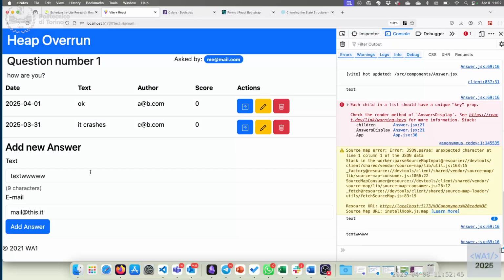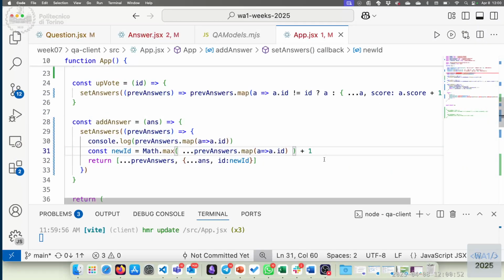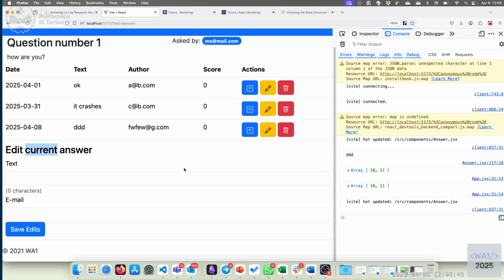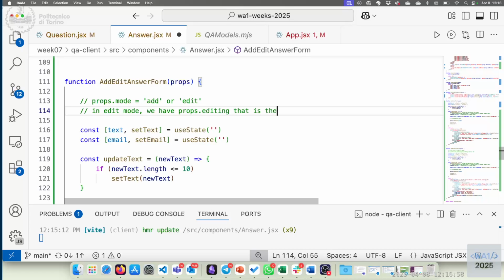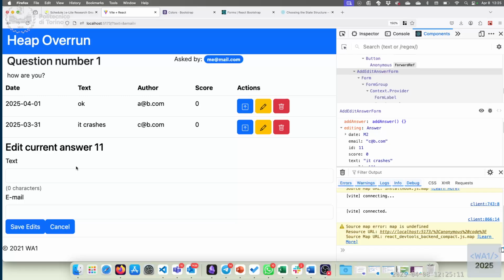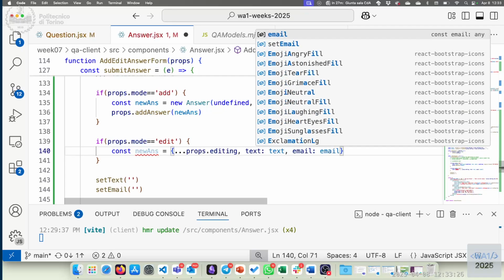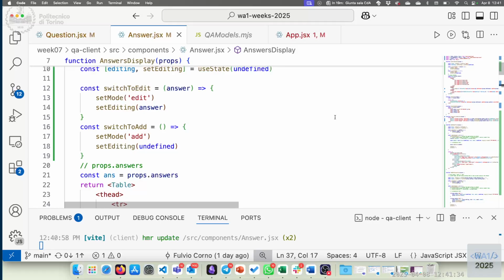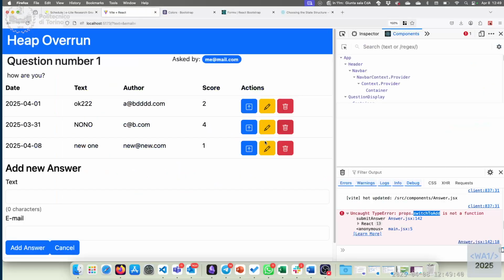WA1-2025-L16: Exercise on Forms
Lecture 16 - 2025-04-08: Exercise on Forms.